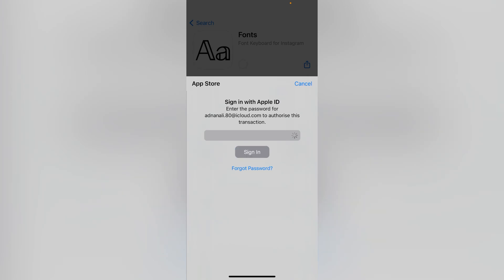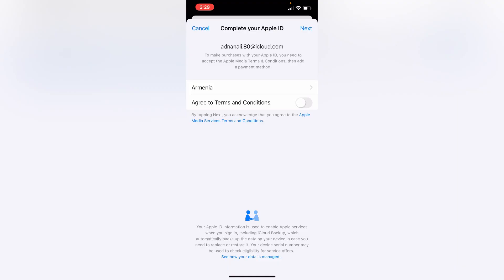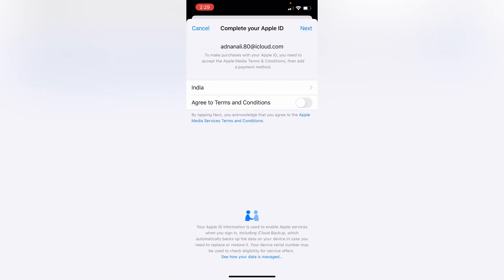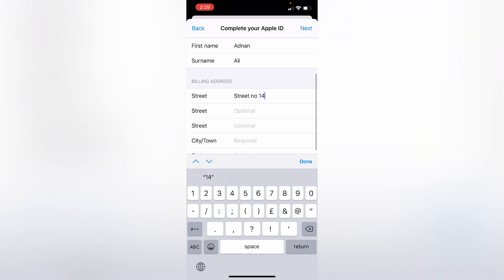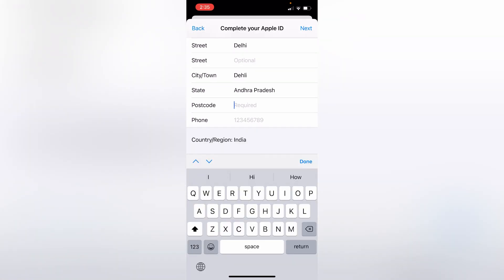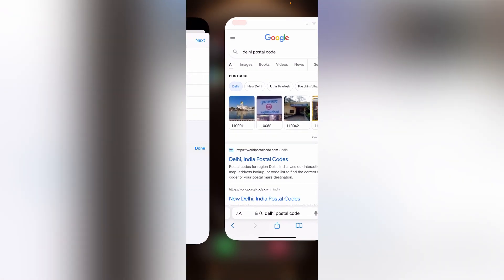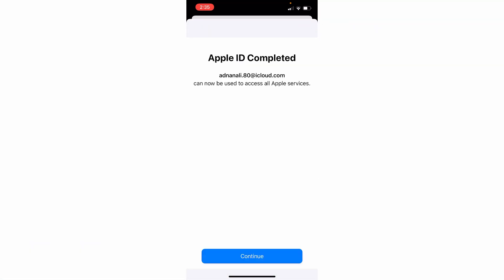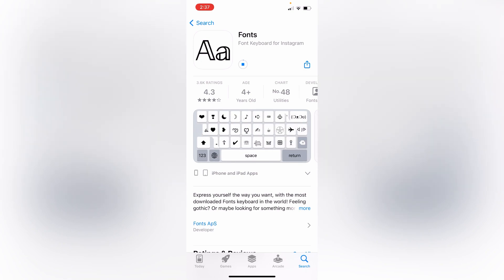This Apple ID Has Not Yet Been Used in The iTunes Store 2022 | Review Apple ID For iTunes Store.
if your apps store not downloading app and says this apple id has not yet been used in the itunes store, keep watching this video today's video i am going to show you how to review apple id for itunes & apps store on iphone in ios 15.